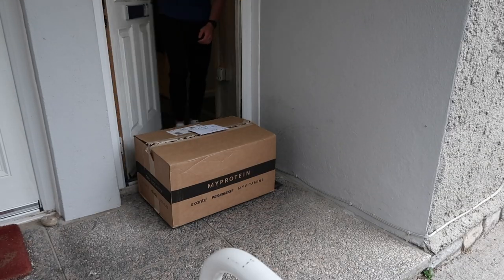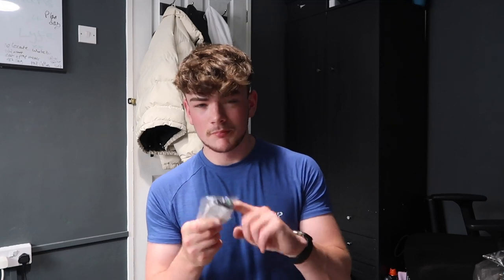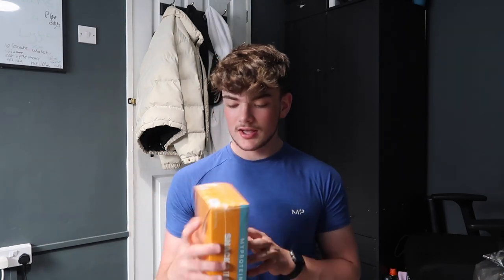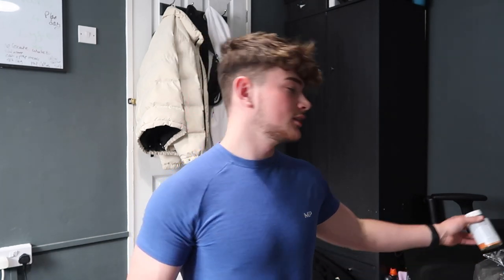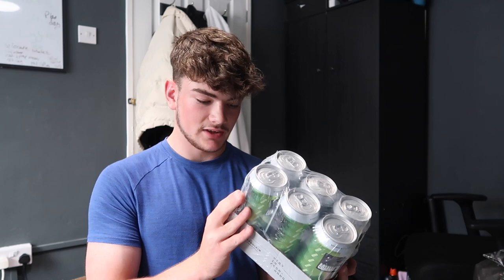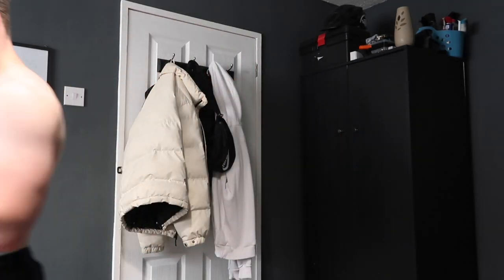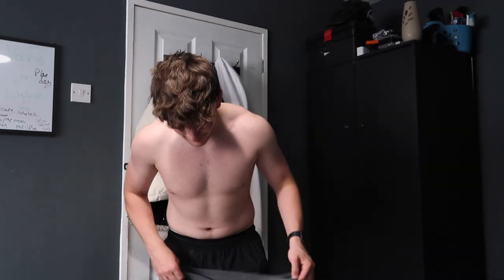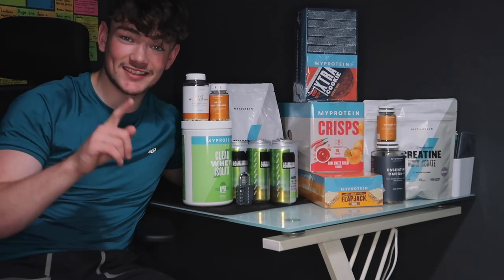Becoming Sponsored By MYPROTEIN | £200 Unboxing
Its a pleasure to finally say you can use Code: KIAN for 42% off @MyproteinOfficial follow through this to get the ULTIMATE discount possible.

Wondering what I ate in order to gain over 20kg in muscle, mine and Samraeburns Ultimate Guide To Bulking is now for sale : ultimateguidetobulking.com

Want to know how I started the gym and made the progress I have? My COMPLETE workout guide on nutrition and training with a FREE workout plan is now only £7.49 here: Kianpenkrat.co.uk